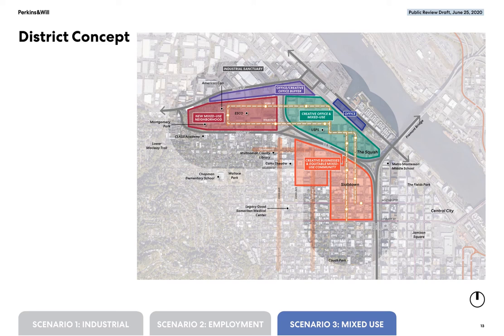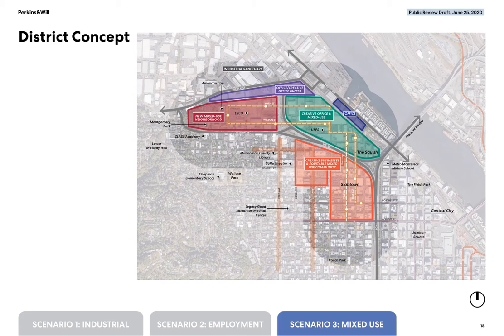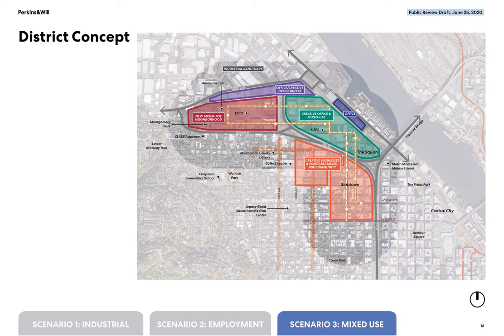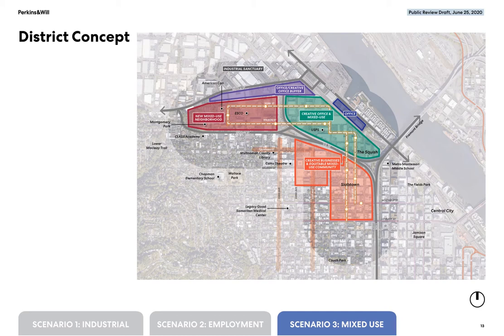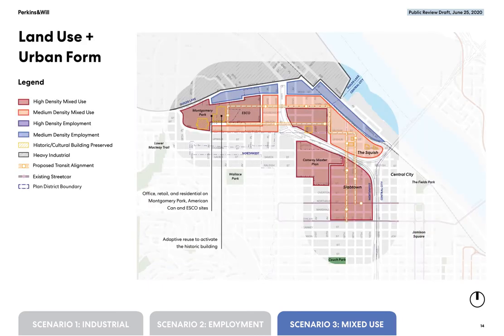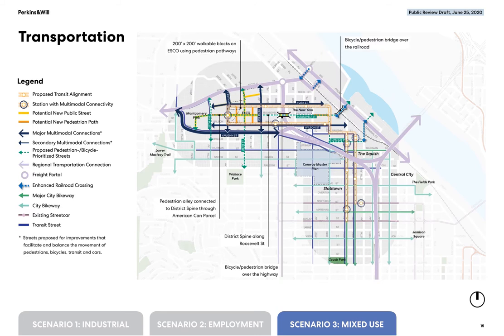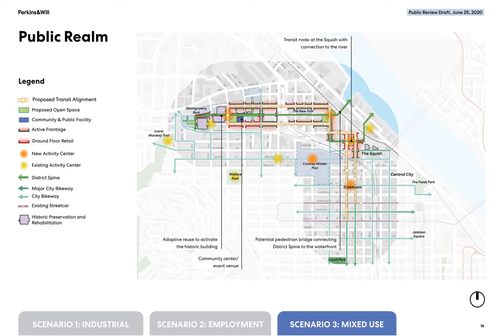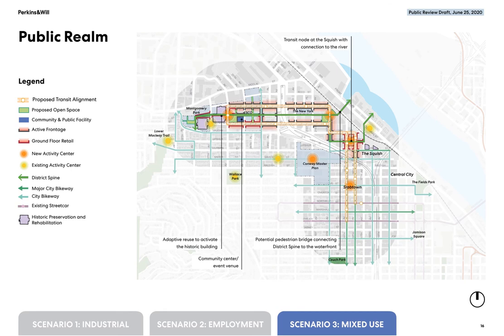Northwest Urban Design Concept – Scenario 3